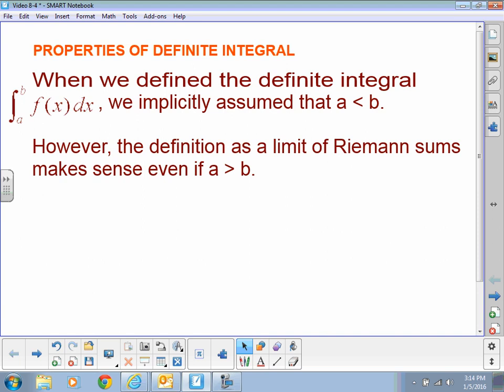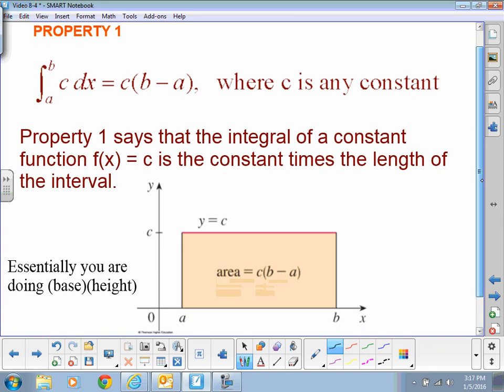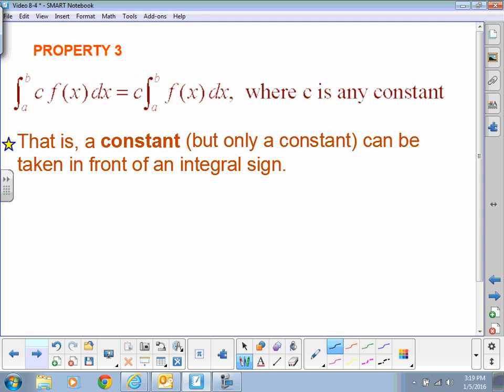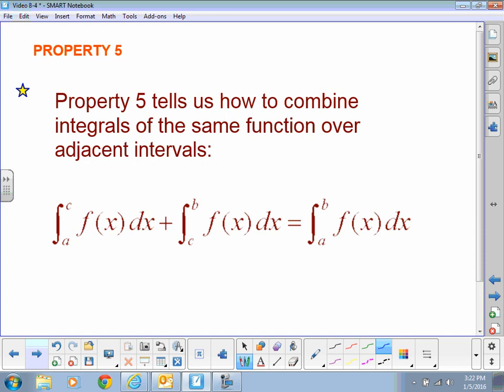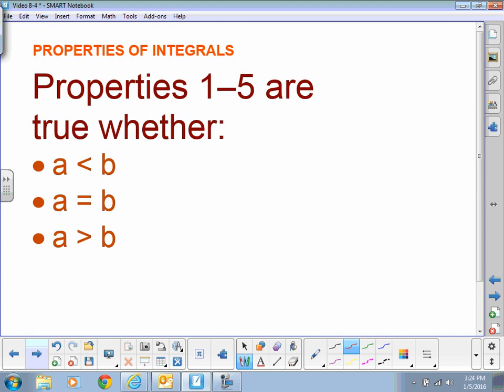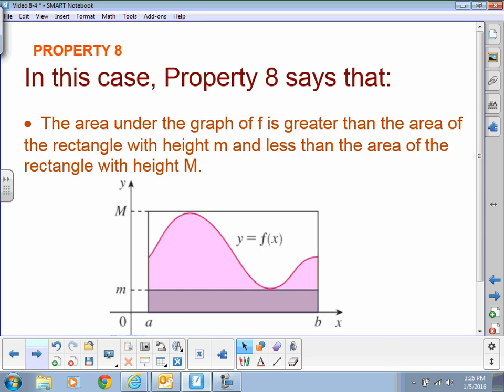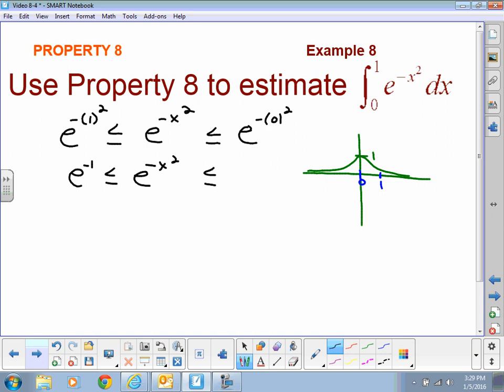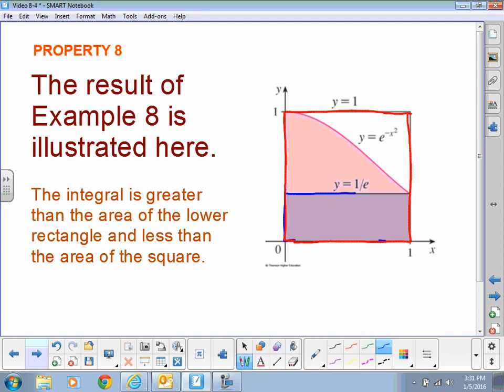SC Video 8-4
Topics from Steward Calculus section 5.2